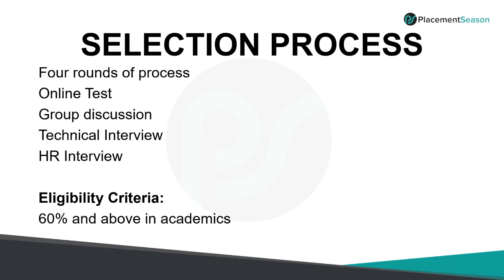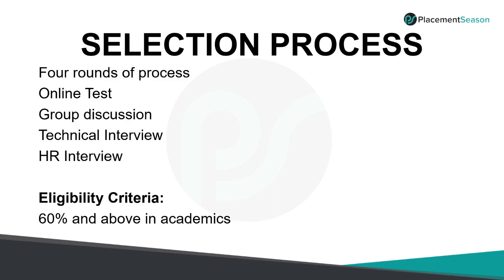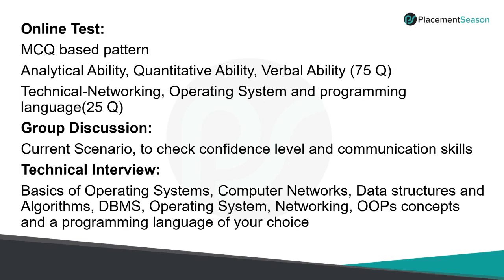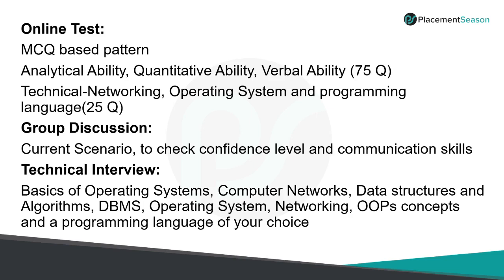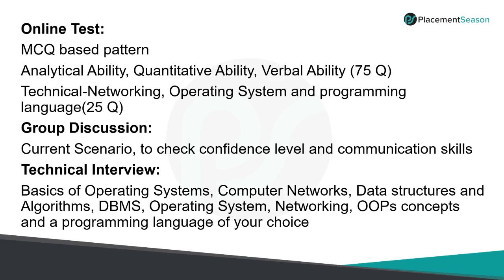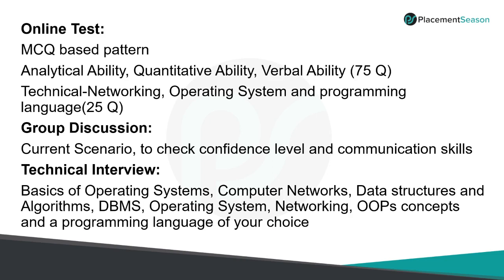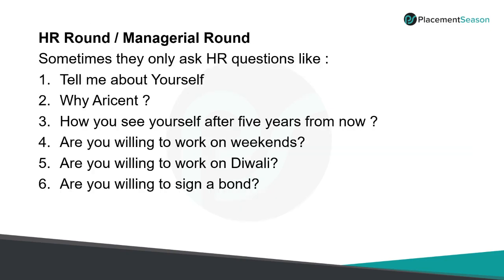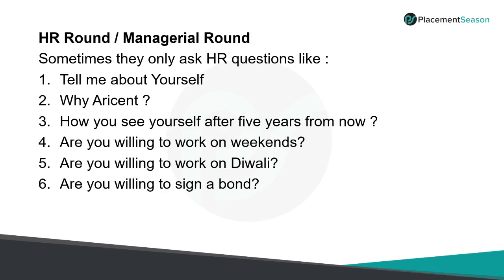Interview Process | Aricent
Aricent, a global innovation, technology and services company is focused exclusively on communications and offers students excellent career opportunities. Watch this video to know more about Aricent's Interview process and eligibility criteria.

ARICENT SELECTION PROCESS
ARICENT INTERVIEW PROCESS AND UPDATED PATTERN
UPDATED PLACEMENT PATTERN OF ARICENT

If you want to practice more Company-specific tests, do visit our collections